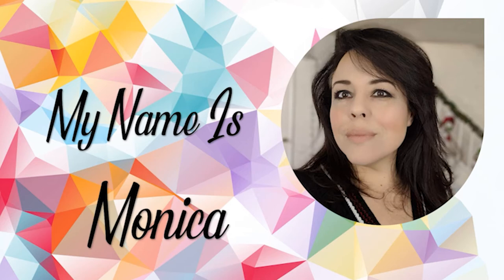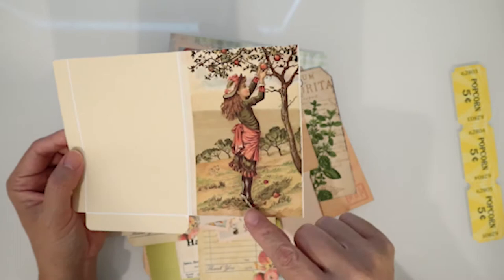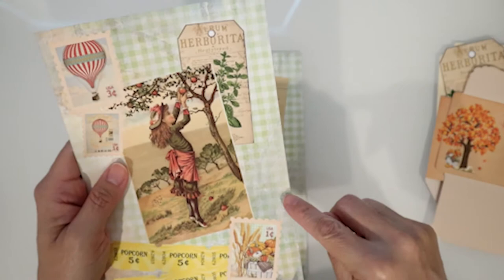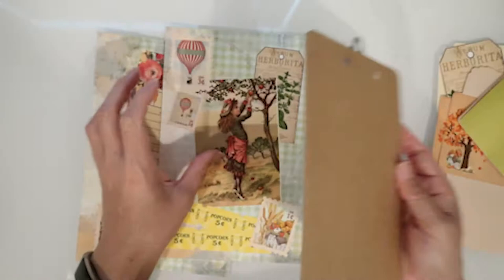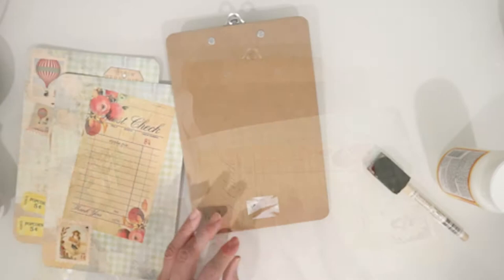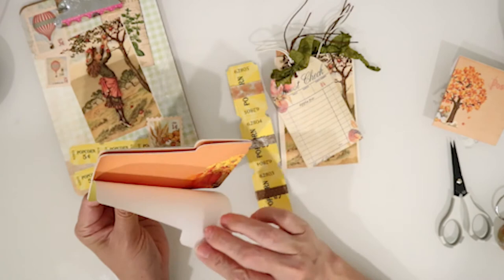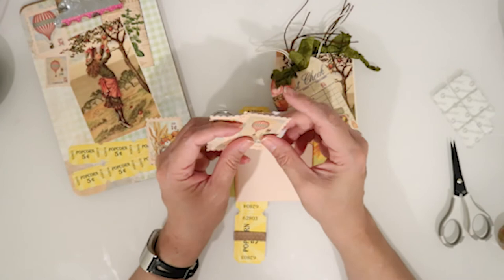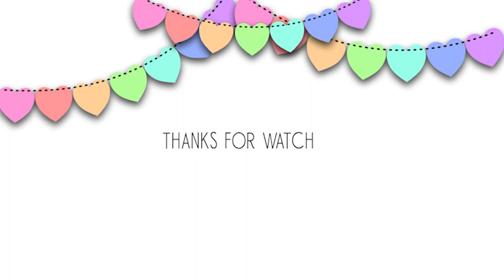A Harvest Loaded Clipboard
Hi everyone!  Monica here.  Today I am going to show you how to make a beautiful Harvest Loaded Clipboard!  This is a wonderful gift for a crafty friend.  This is easy to make if you have the right items to fill it with.

This month’s prize is Harvest Fair digital kit from Taylormadecards4u.  You will see the kit on Crafter’s Castle challenge blog.

Wishing you a blessed day!  The Crafter’s Castle Design Team